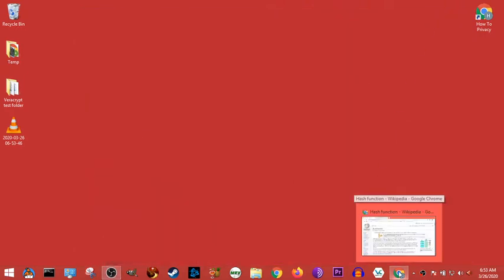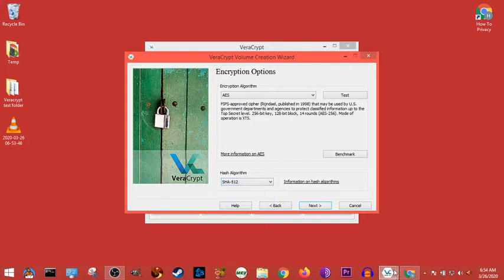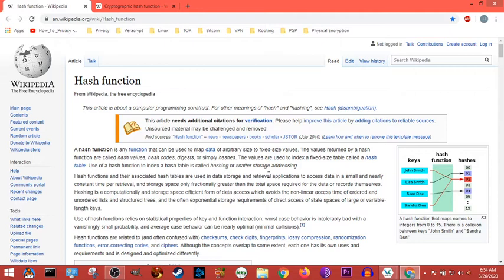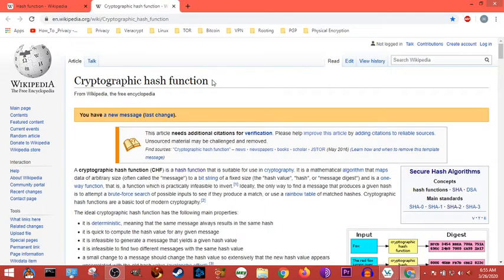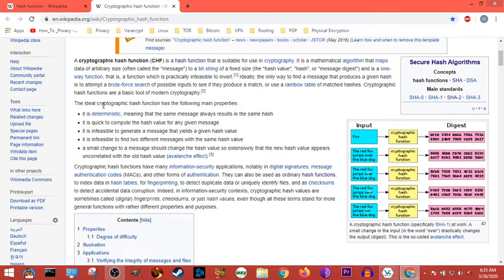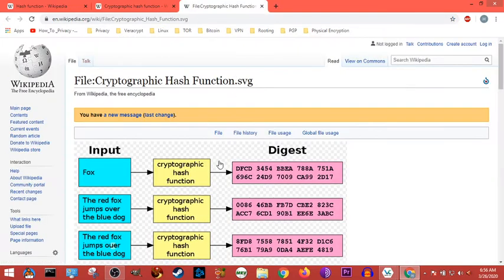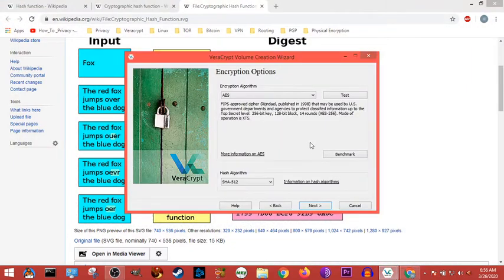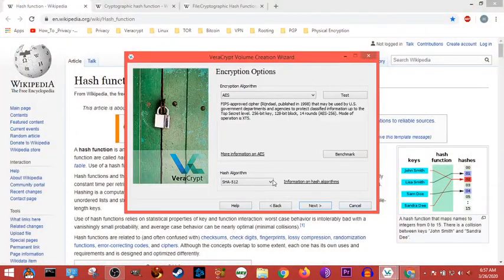Learning Veracrypt Part 13, What is a hash function